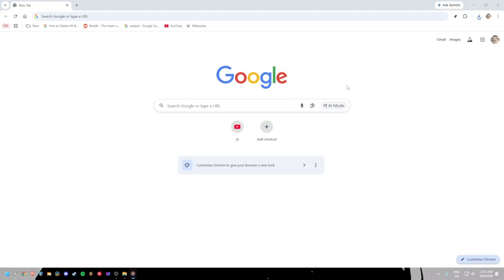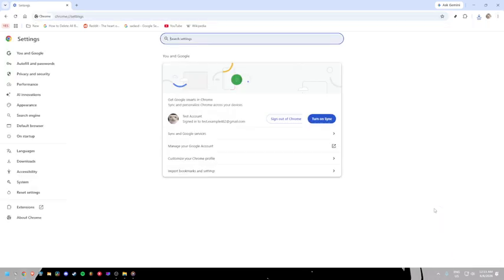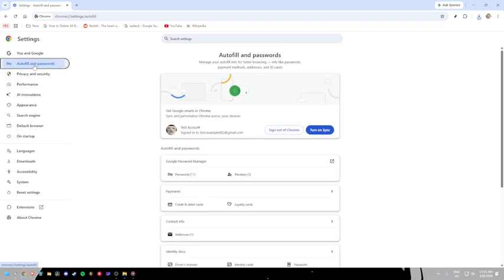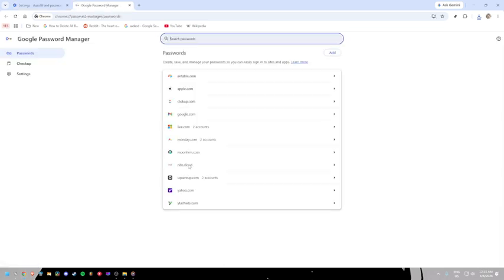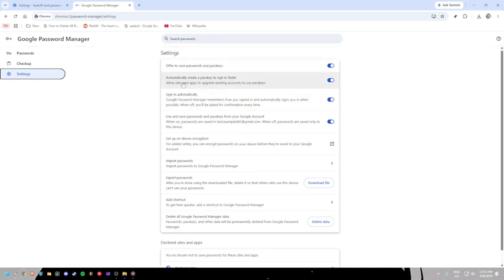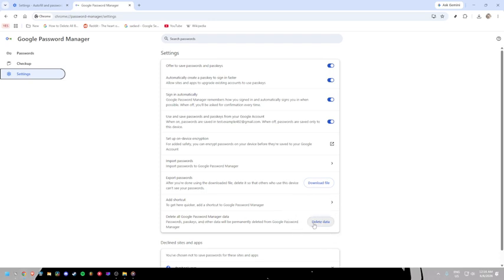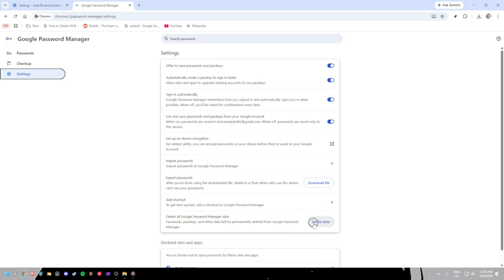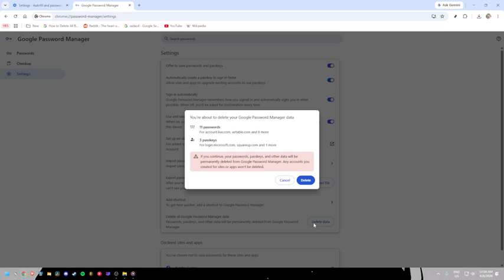How to Delete ALL Your Passwords from Google Chrome! [2026 Guide]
How to Delete ALL Your Passwords from Google Chrome!

Learn how to delete ALL your passwords from Google Chrome in minutes, so your saved logins are fully cleared. This quick guide walks you through Chrome settings on desktop, explains what happens to sync, and helps you avoid leaving passwords behind. Perfect if you’re searching “remove saved passwords chrome,” “clear passwords from chrome,” or “delete autofill passwords.”

-Google Drive
-Google Meets
-Google Sheets
-Google Chrome
-Google Forms
-Google Gmail